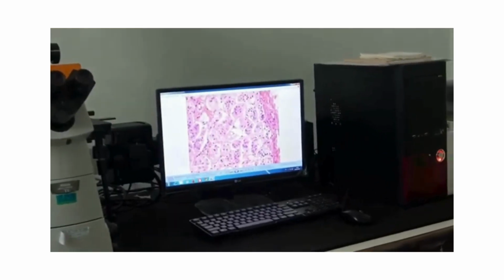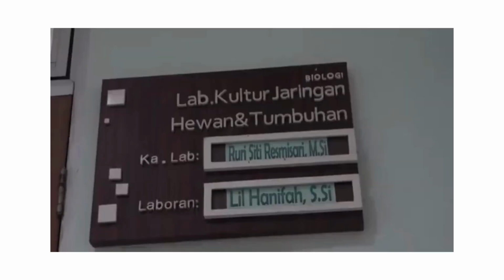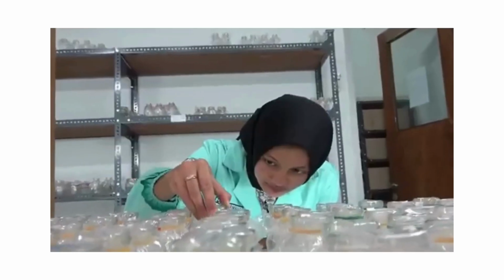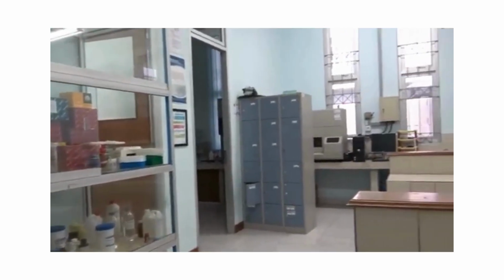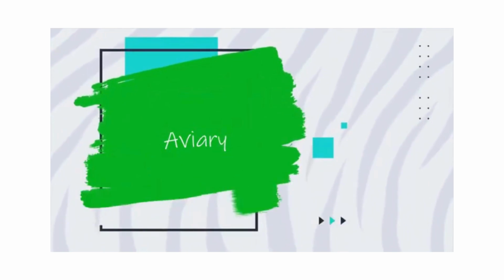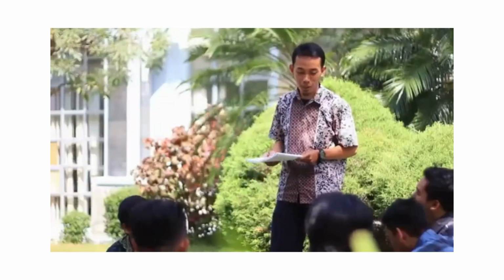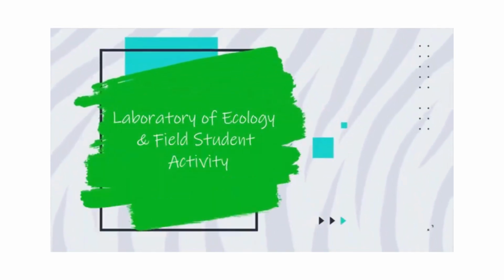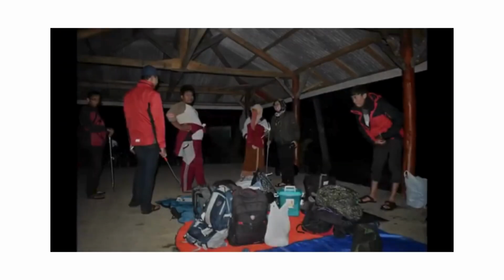Magister Biology Laboratory Profile